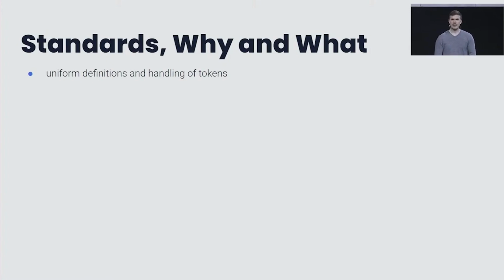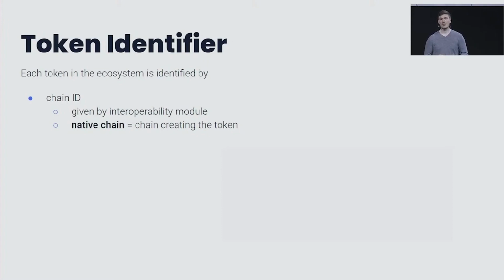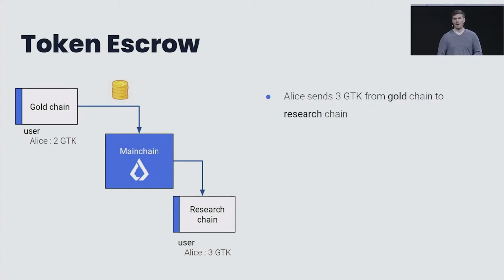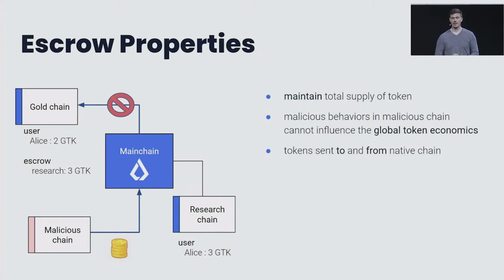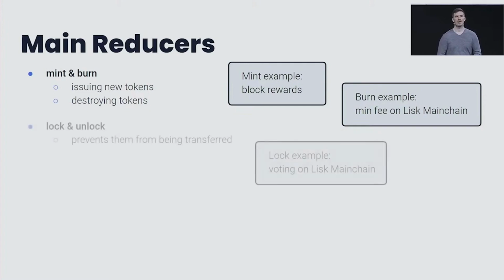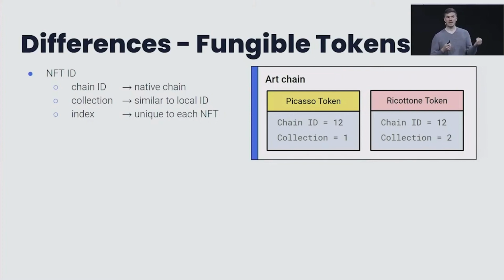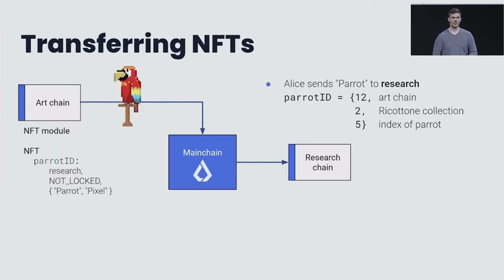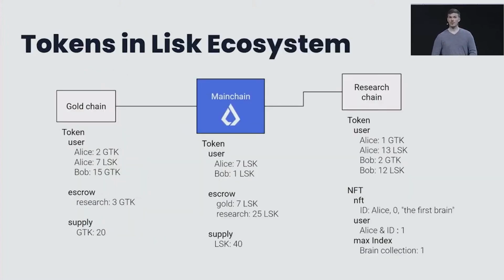Lisk Interoperability: Token and NFT Standards